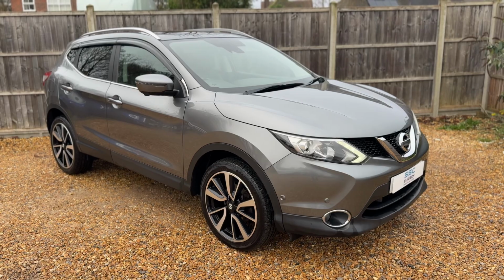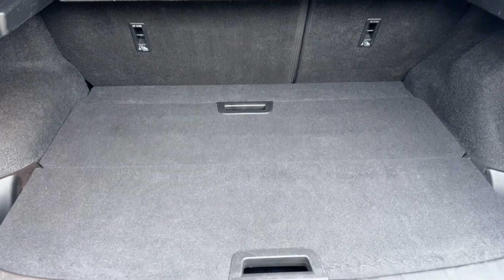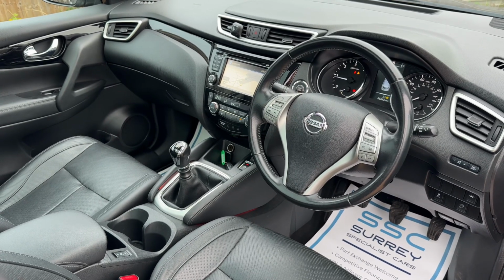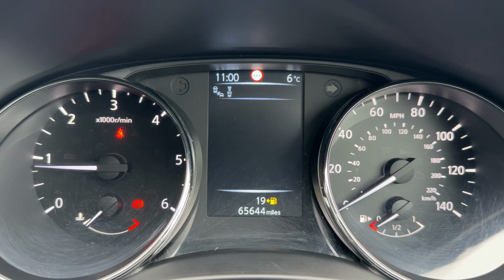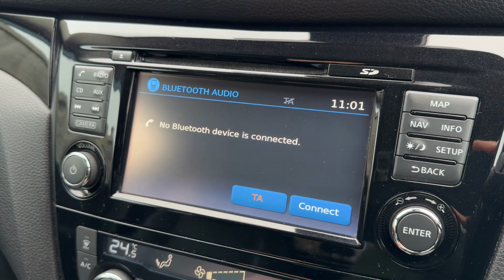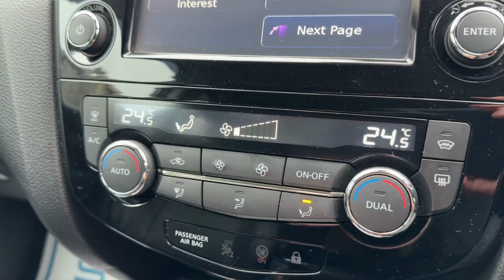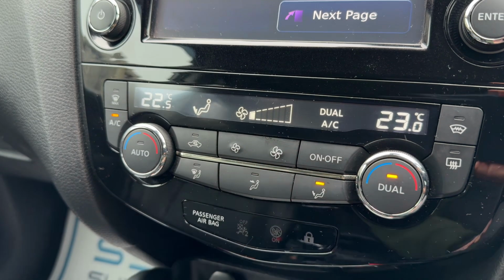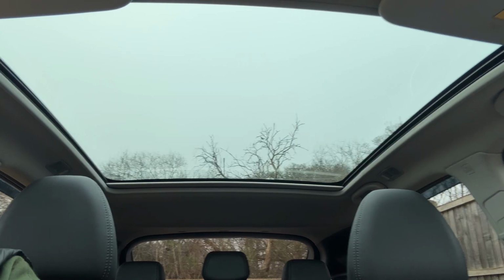Nissan Qashqai BC17LKA